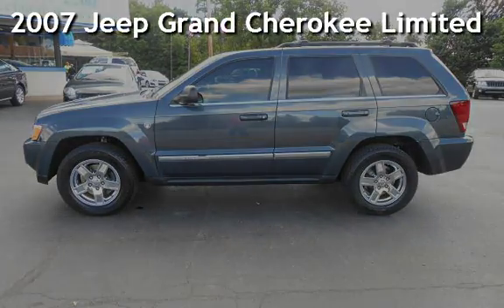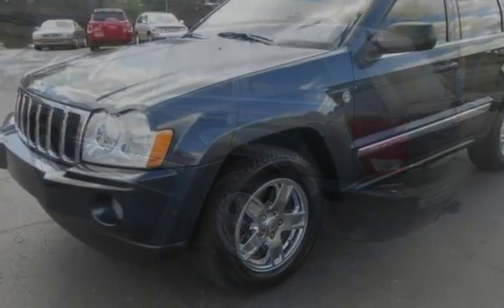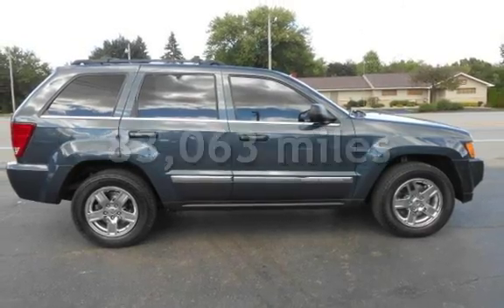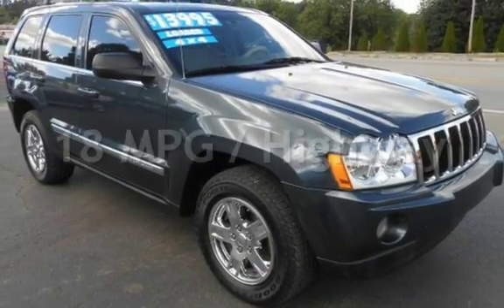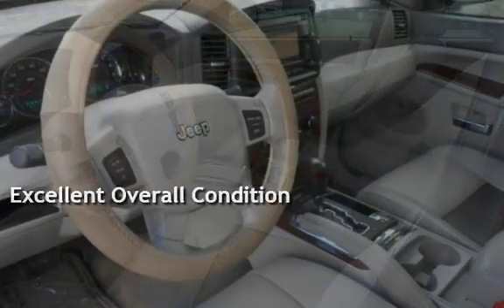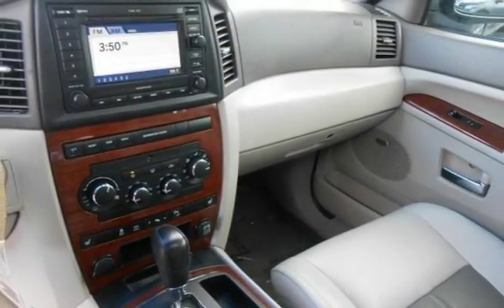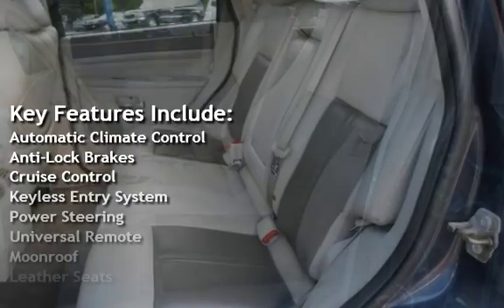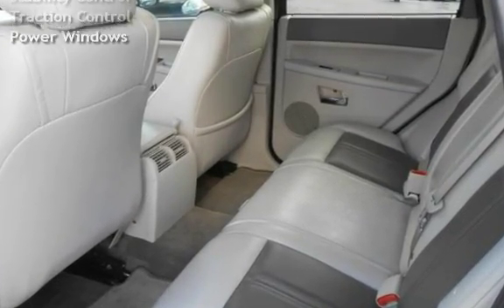2007 Jeep Grand Cherokee Limited for sale in BUTLER, PA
This is a super nice vehicle! Extra clean and very spacious. Jeeps our one of the top selling SUVS we have, they go extremely fast so don't miss out on this opportunity.